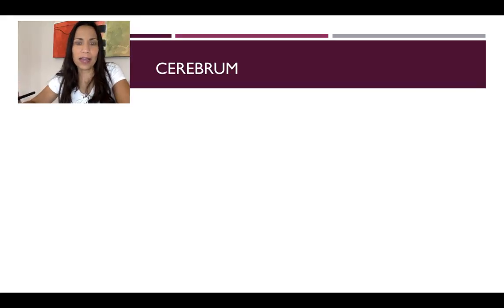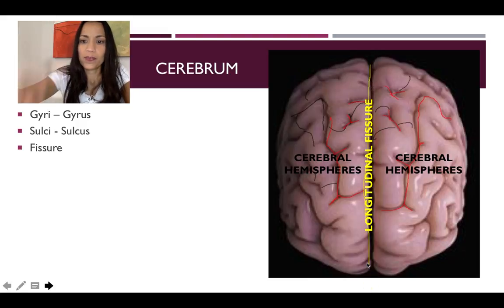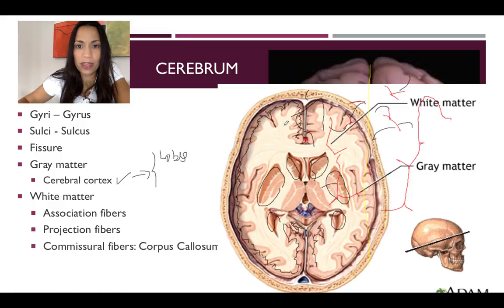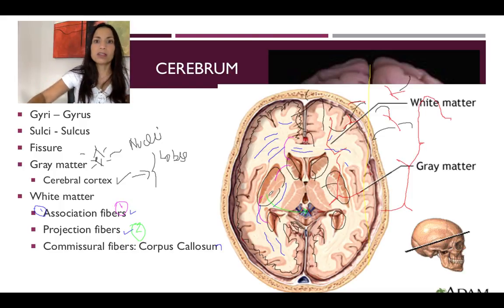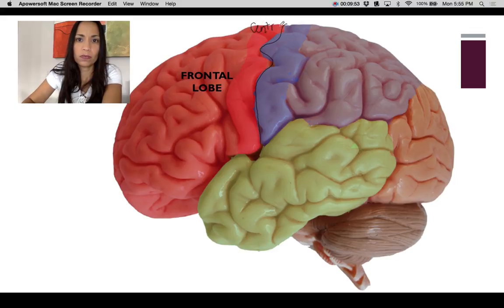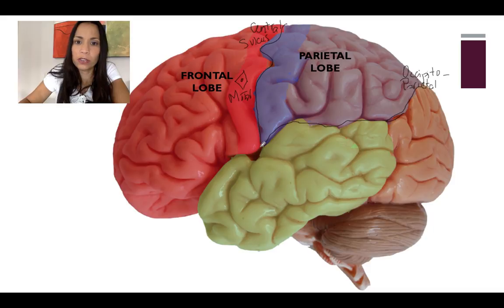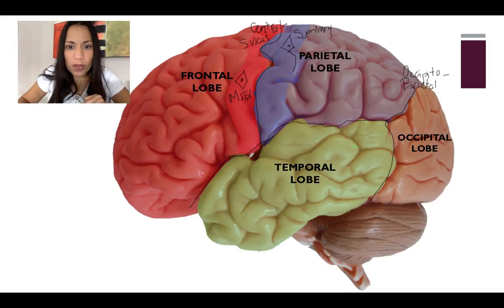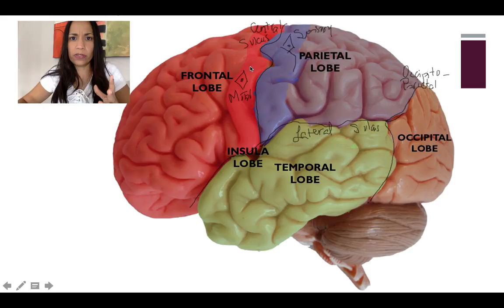3. White and Gray Matter of Cerebrum Lobes of the Cerebral Cortex